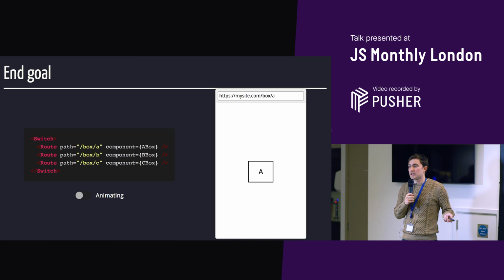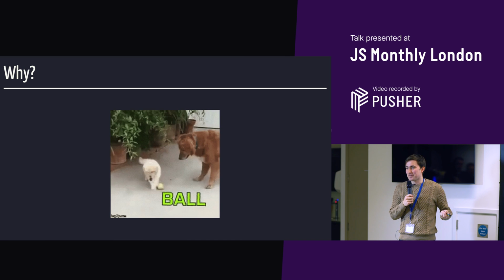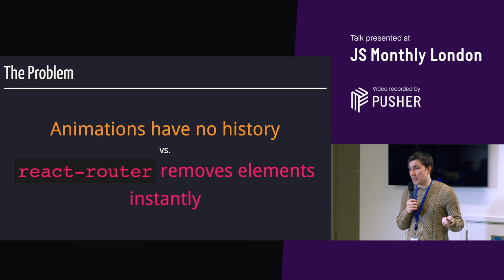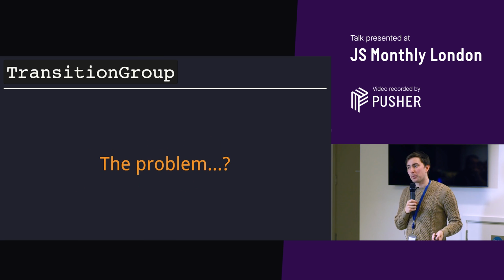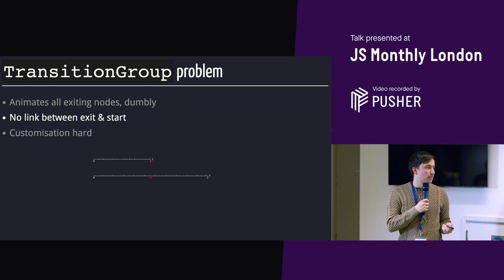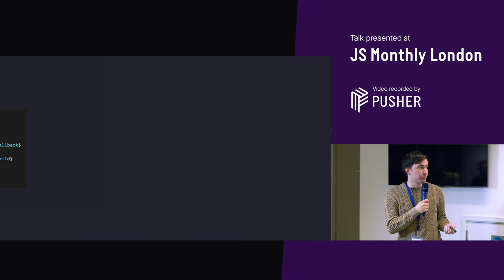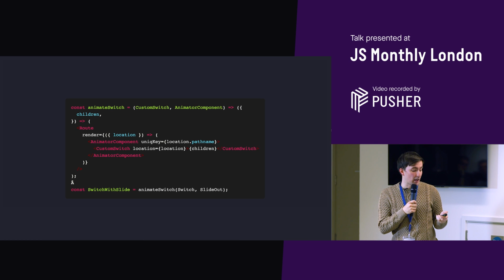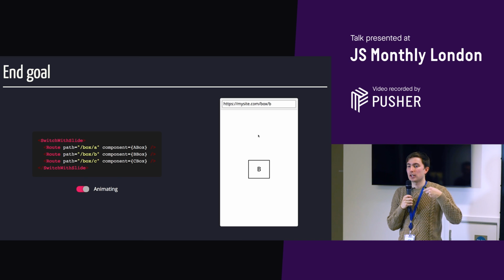Native Like Transitions with React Router - JS Monthly London - October 2018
Presented by Stephen Cook.